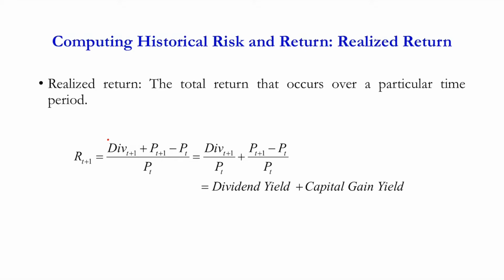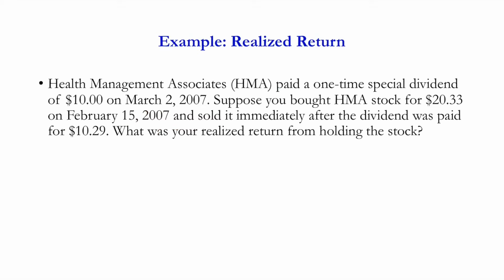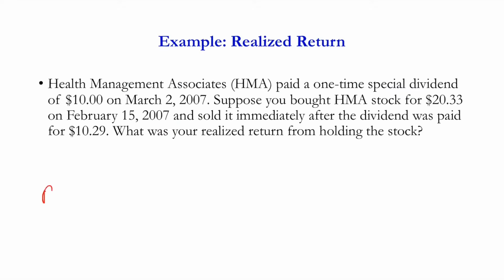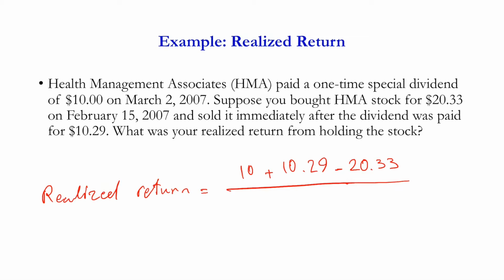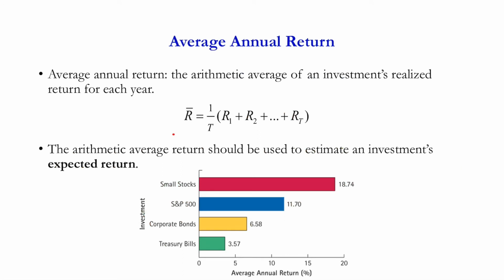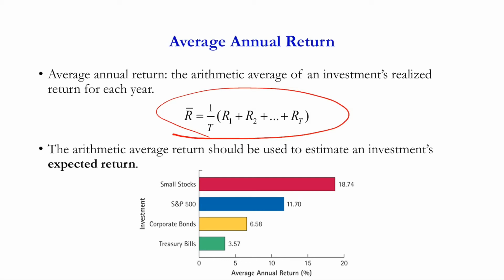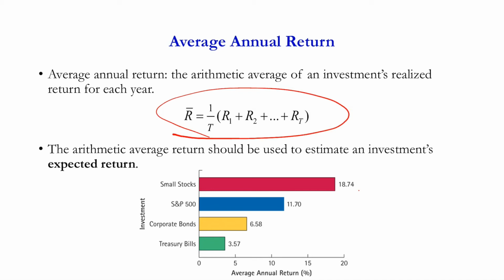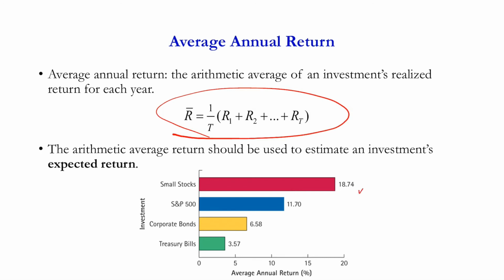Average Annual Return